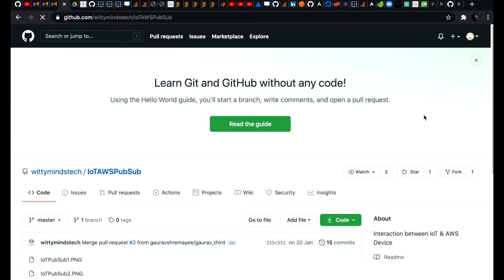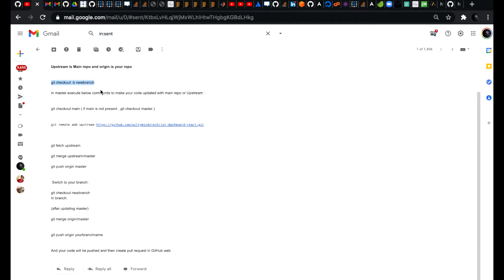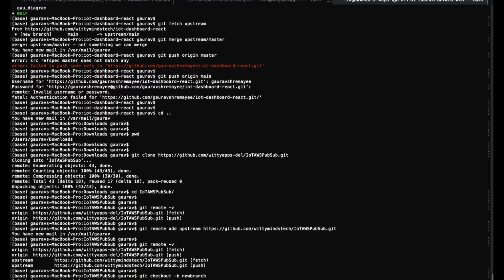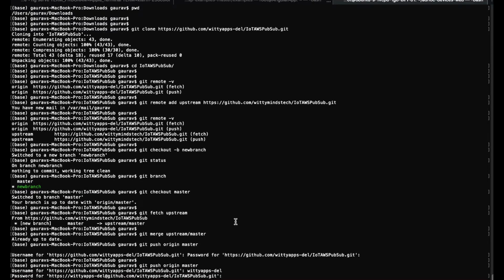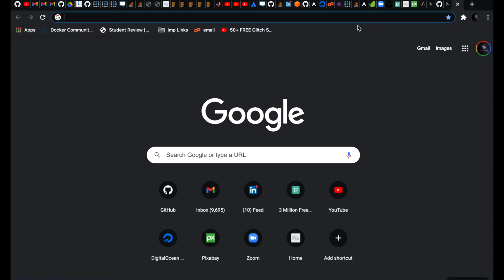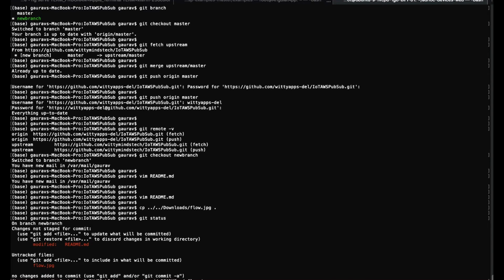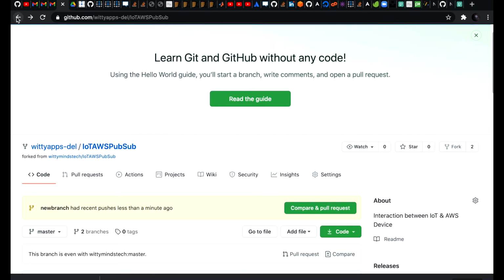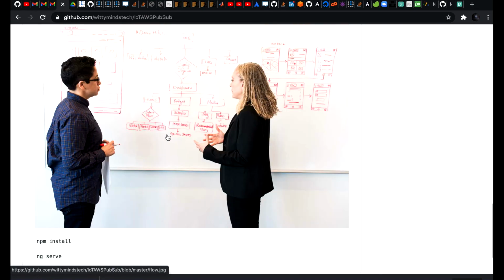Git Fork, Clone, branch, Push Changes, Create Pull Request - Latest Video